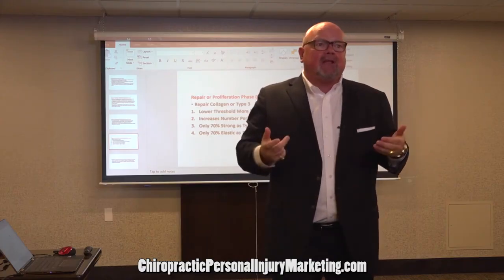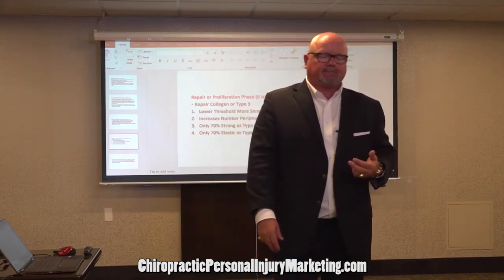Why Restrictions After Personal Injury